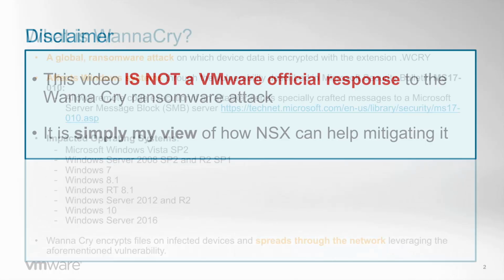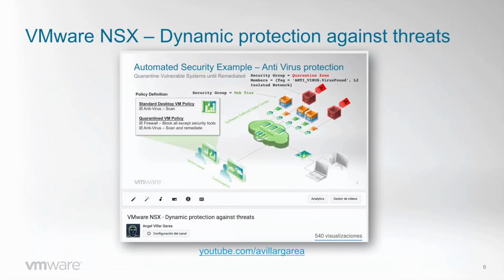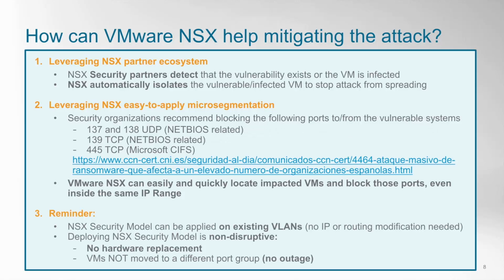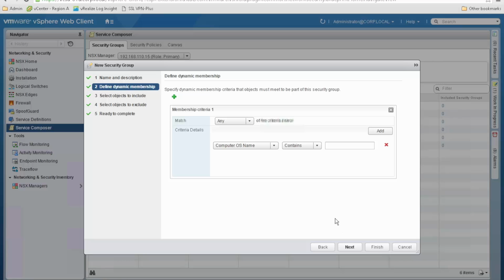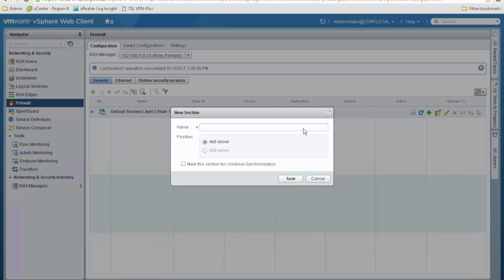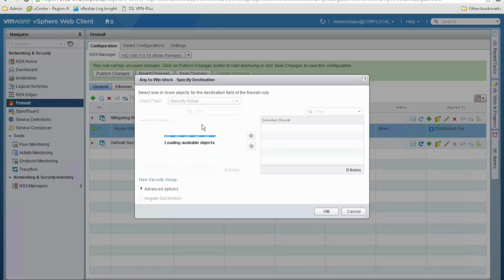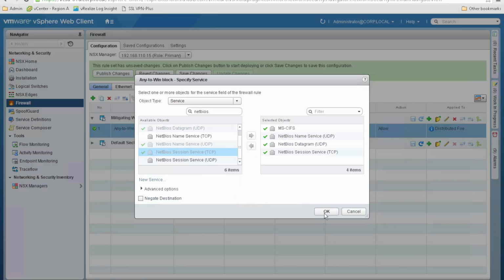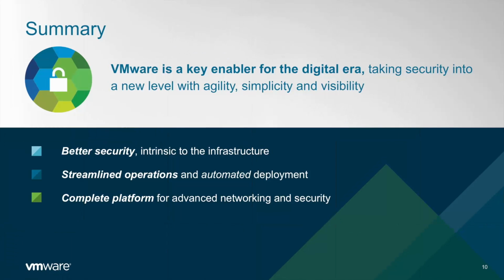Mitigating WannaCry with VMware NSX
This video shows how NSX can help protecting the infrastructure against WannaCry and similar attacks.